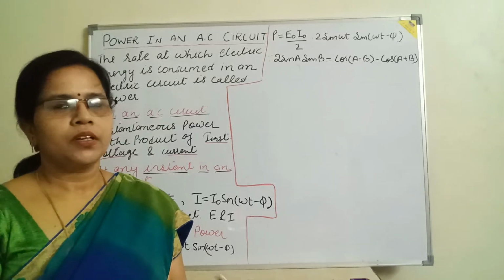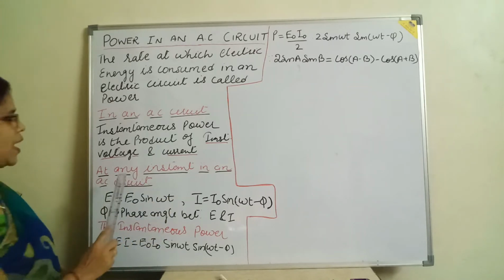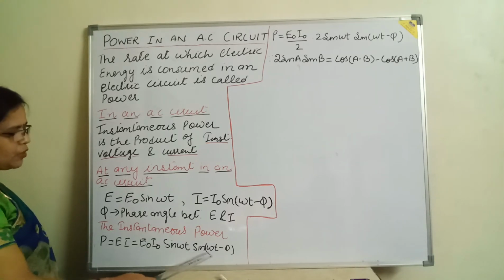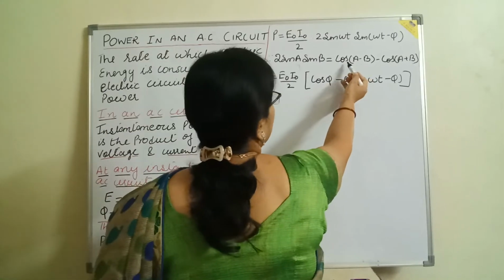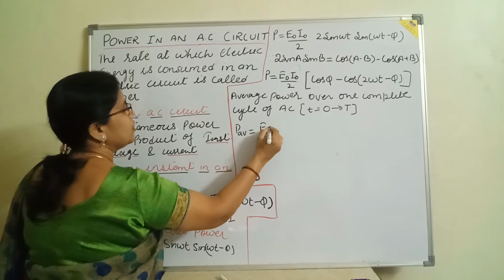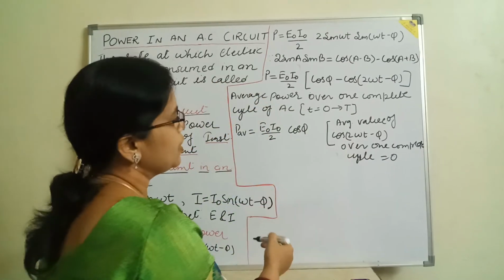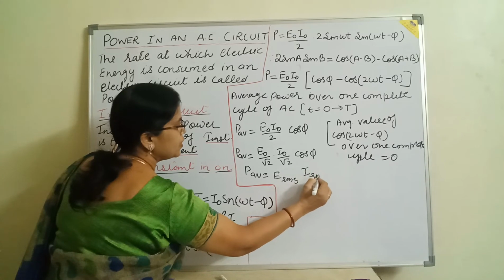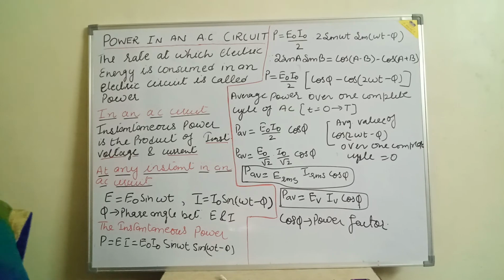average power in an AC circuit